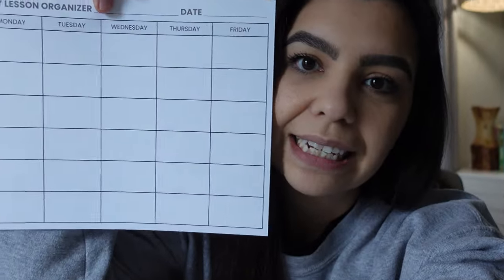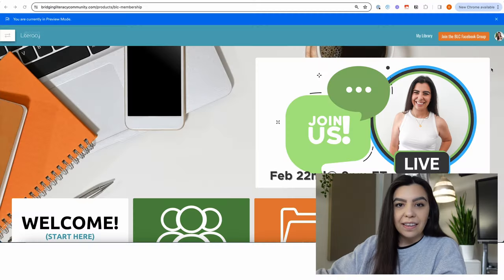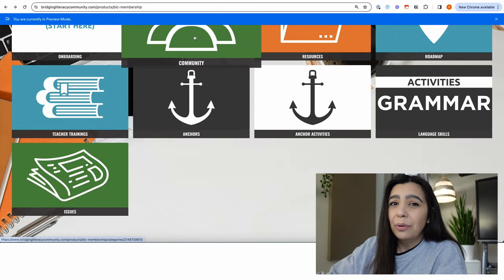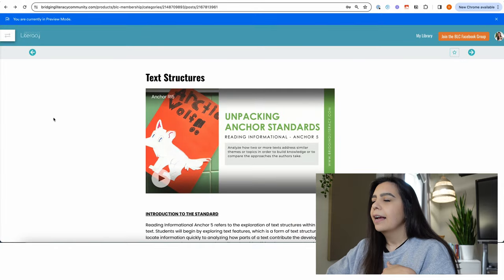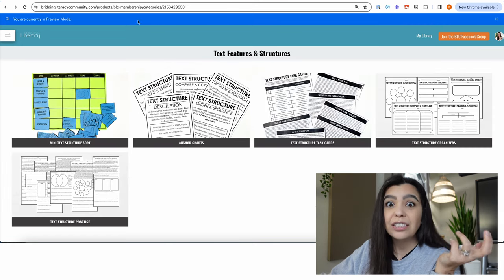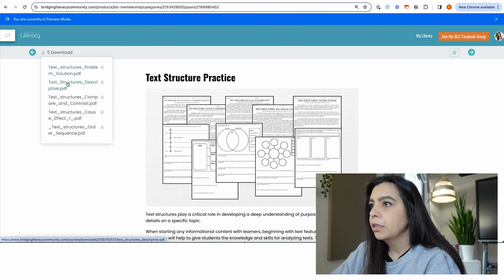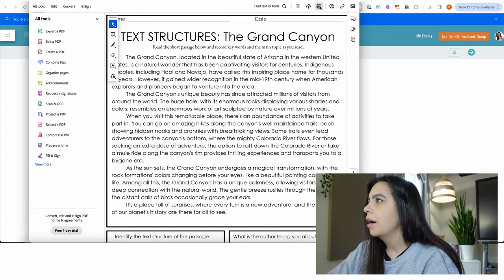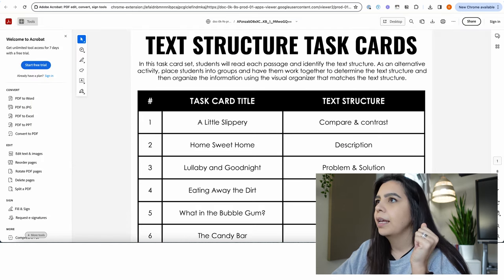Plan With Me | Text Structures Lesson